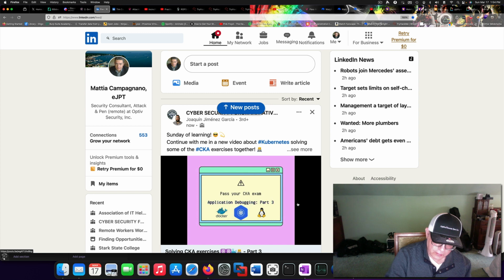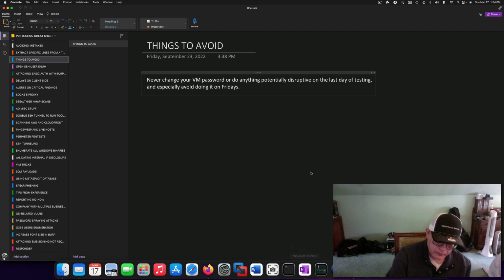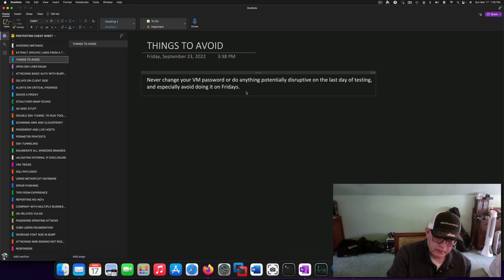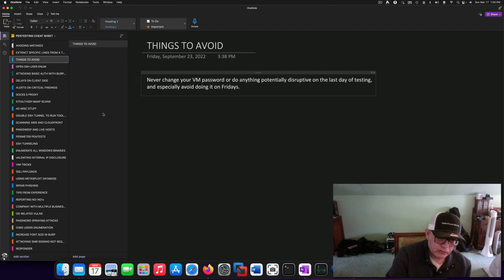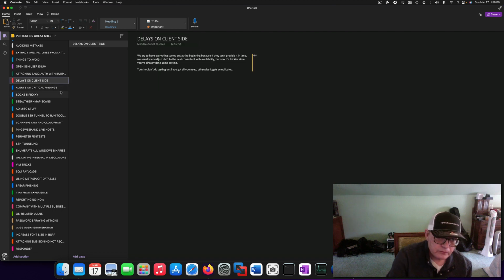Tips for a Pentester Career - Ep. 97 - To Be a Better Consultant, Learn from Your Mistakes